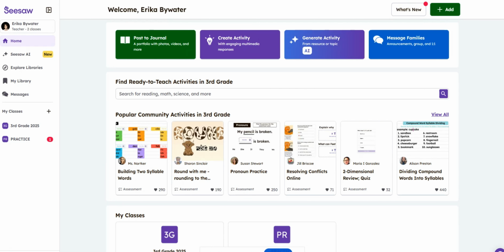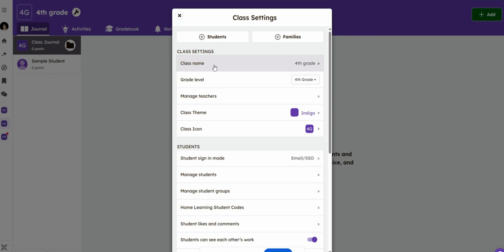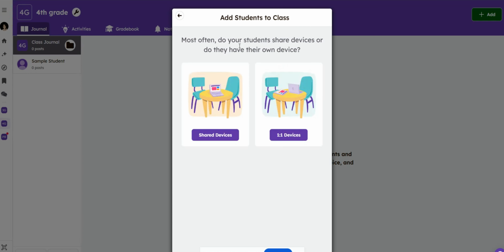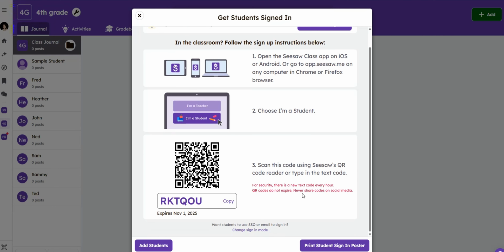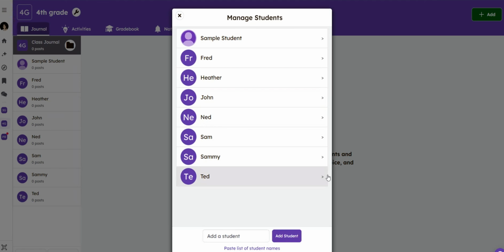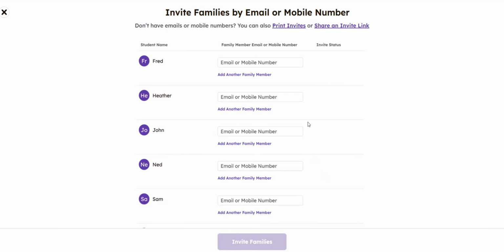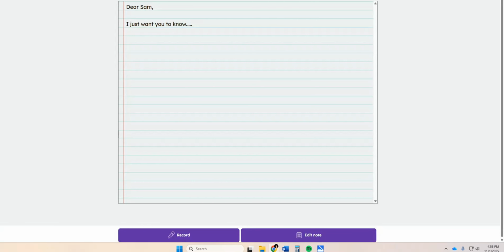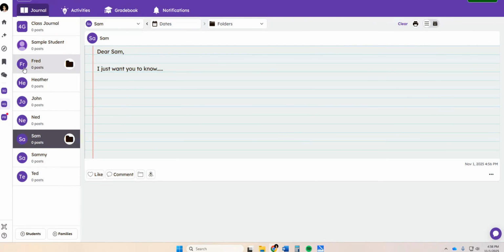How to set up a class, invite parents, and post in students' online journals.